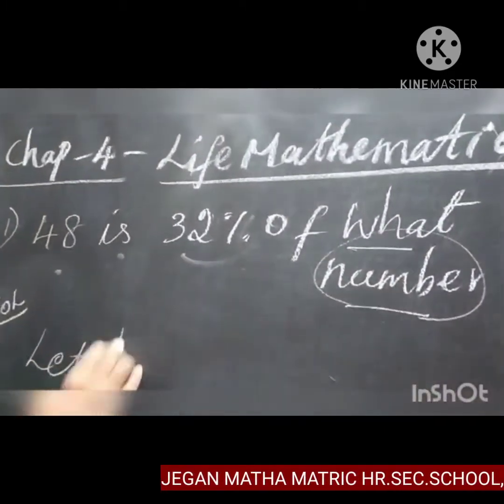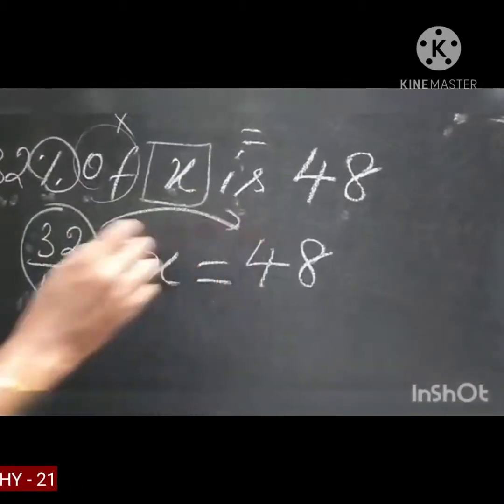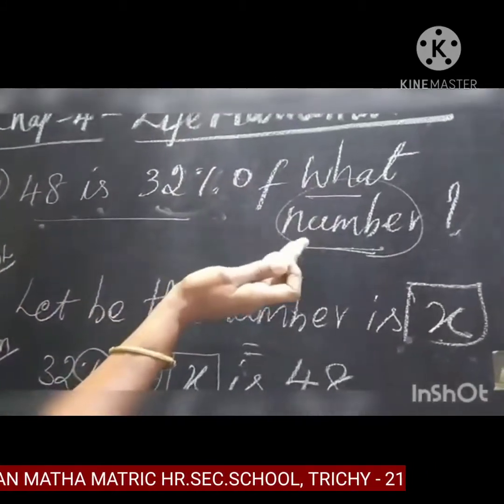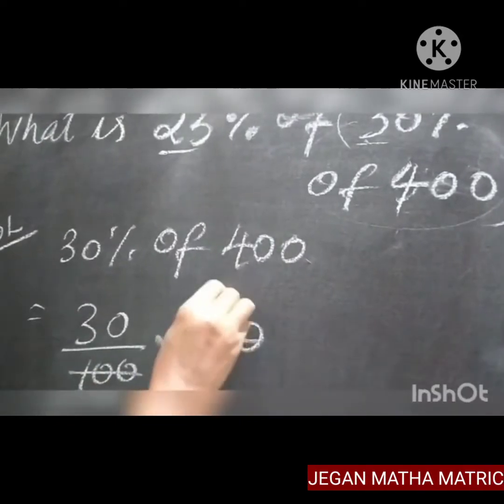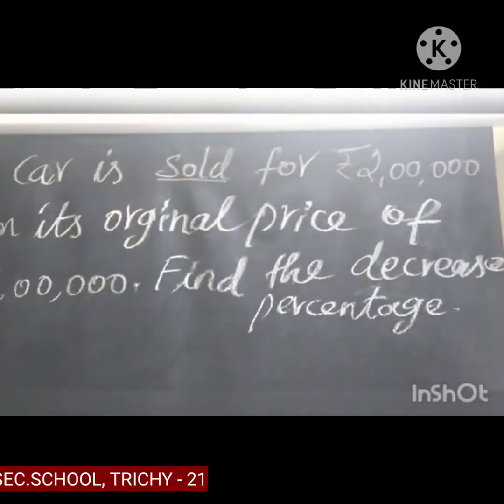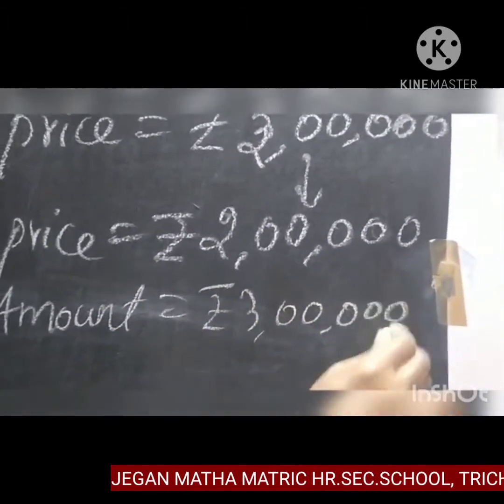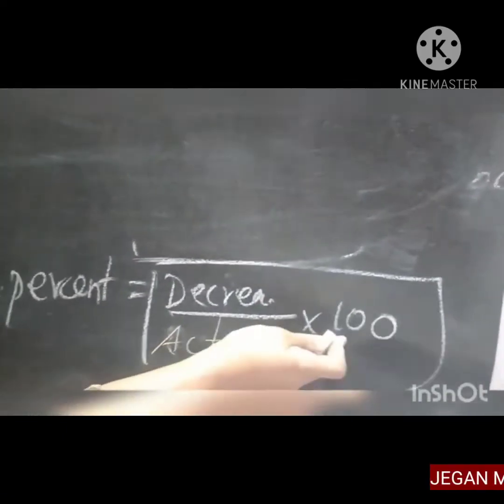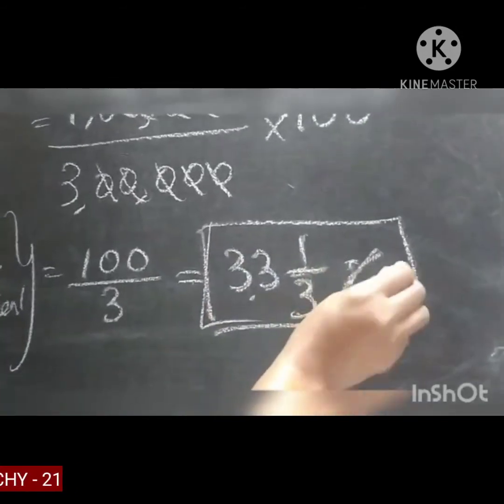STD VIII MATHS - LIFE MATHEMATICS (2)